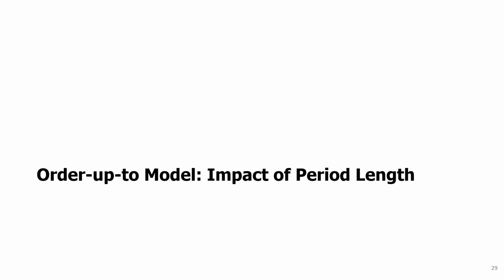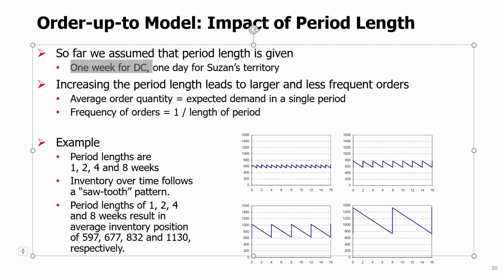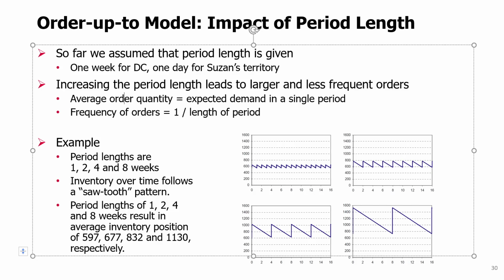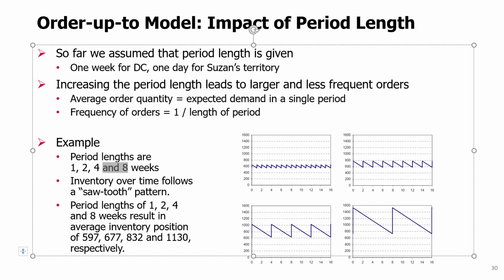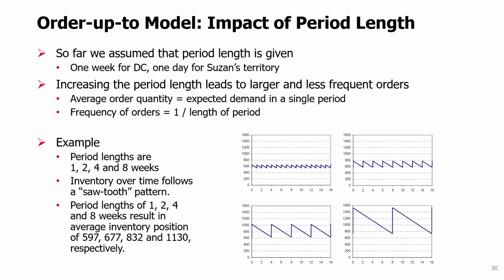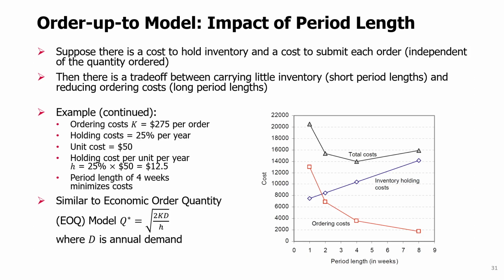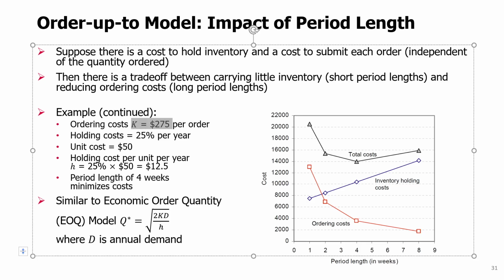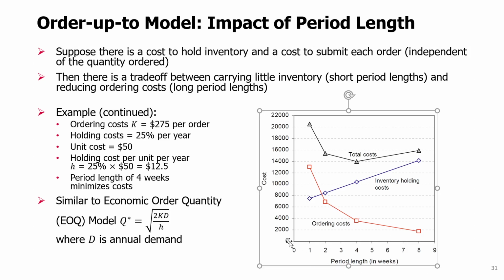SCM Topic 5 - 10. Order-up-to Model - Impact of Period Length